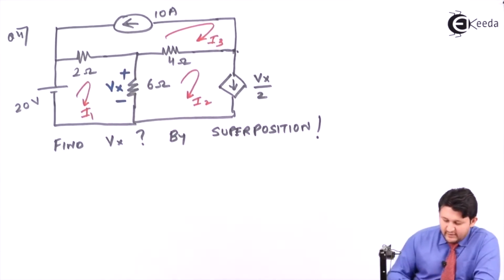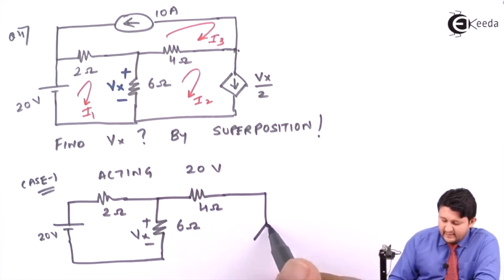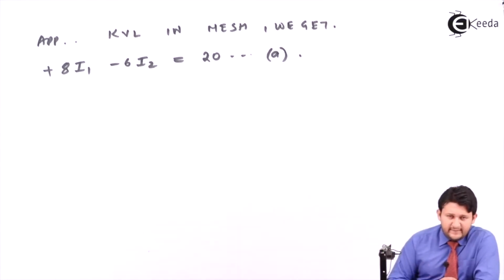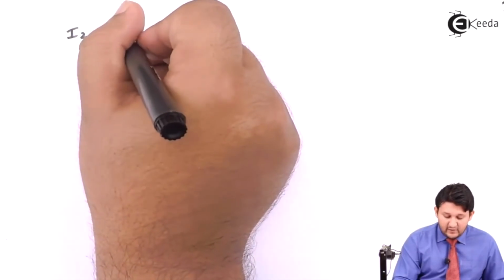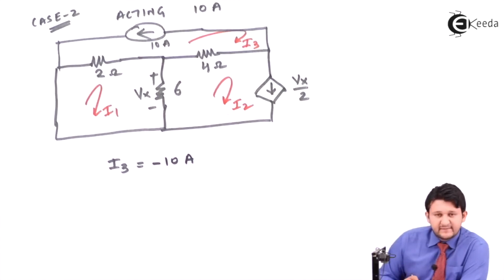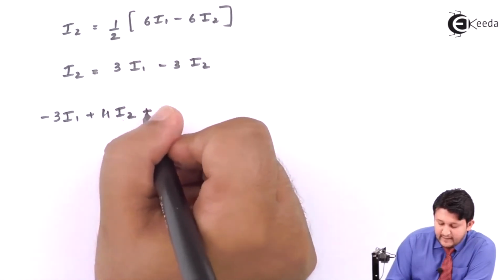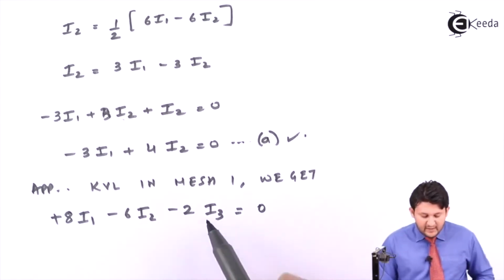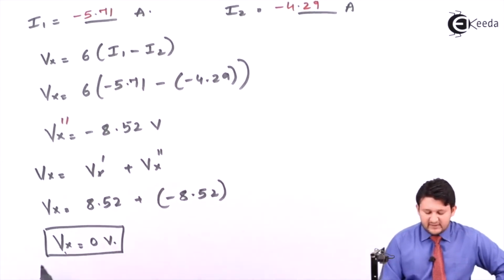Problem No.4 Based On Superposition | DC Circuits and Network Theorems | EXTC Engineering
Explore the fundamentals of DC circuits and network theorems with Problem No.4 on superposition in this insightful video for EXTC Engineering students. Dive into practical applications, unravel the complexities of superposition, and master key concepts that underpin circuit analysis. Follow step-by-step solutions to enhance your understanding and proficiency in solving similar problems. Strengthen your grasp on network theorems while preparing for comprehensive exams. Join us to demystify the intricacies of DC circuits and elevate your engineering prowess! Don't miss this opportunity to excel in your studies and excel in the world of electrical engineering.

Happy Learning.